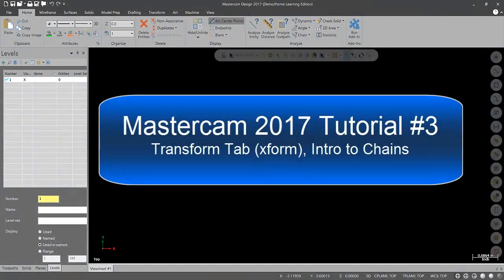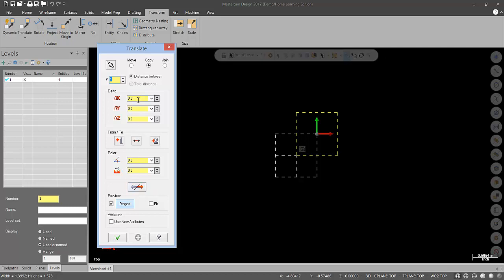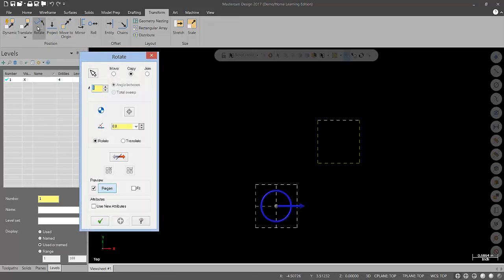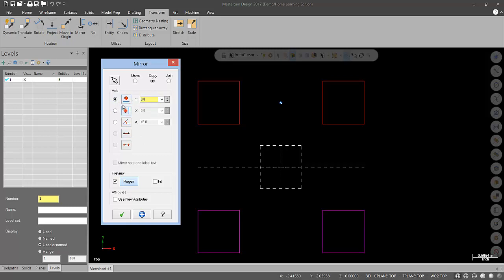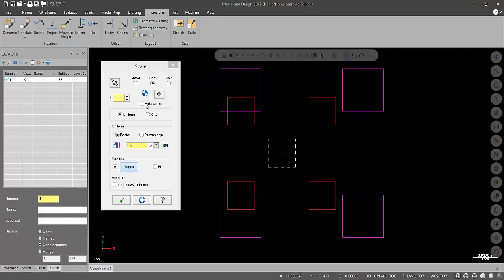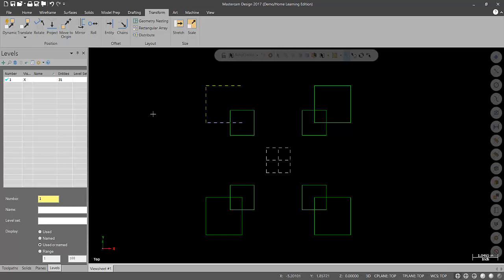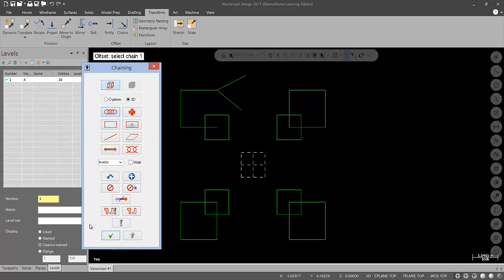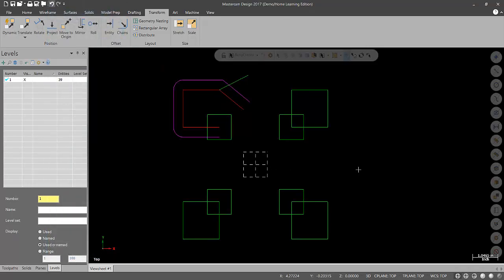Mastercam 2017 to 2022 Tutorial #3: Transform (xform), Chaining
In this video you will learn how to modify geometry; Translate, Rotate, Mirror, Scale, and offset. You will also be introduced to chaining.